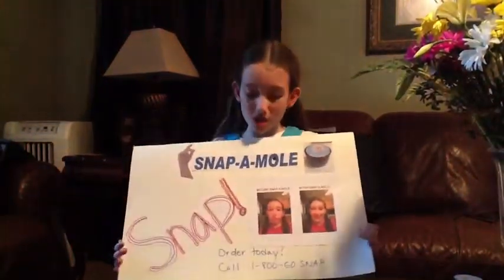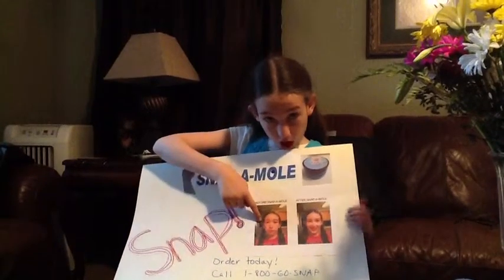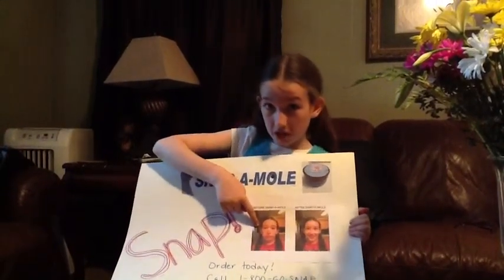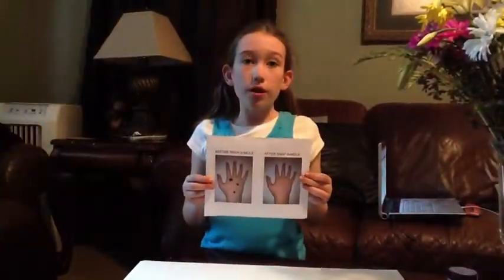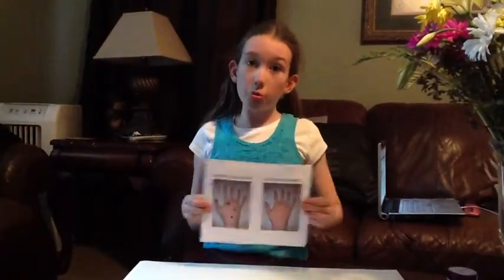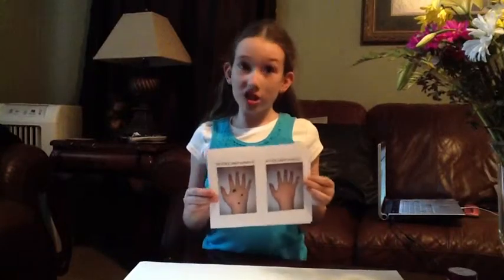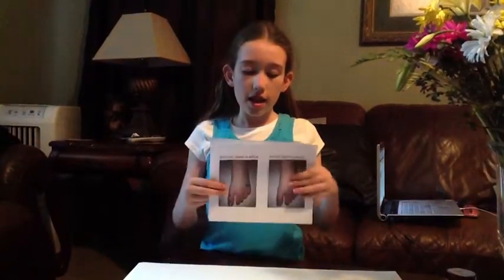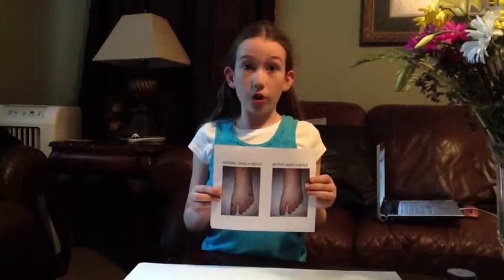Megan Hope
Snap - a - mole